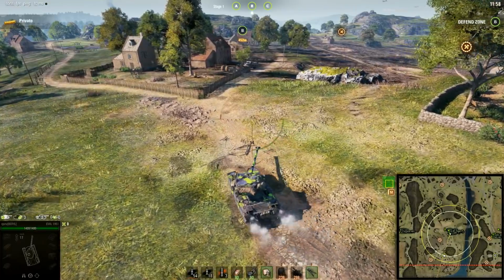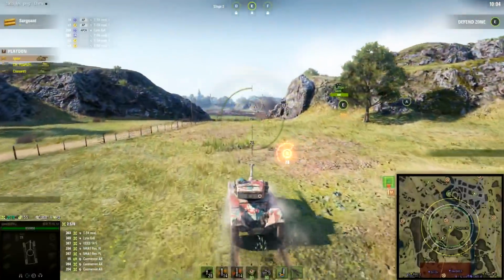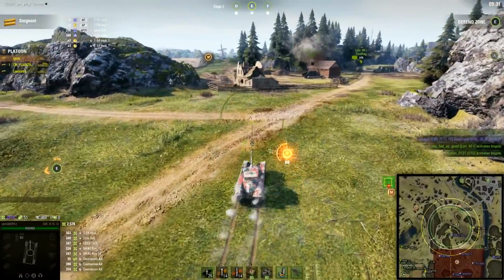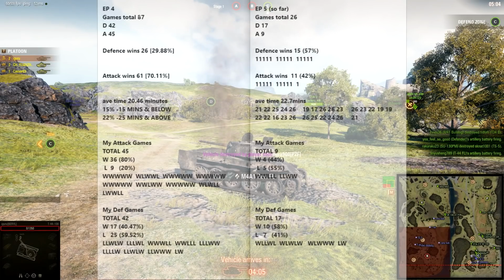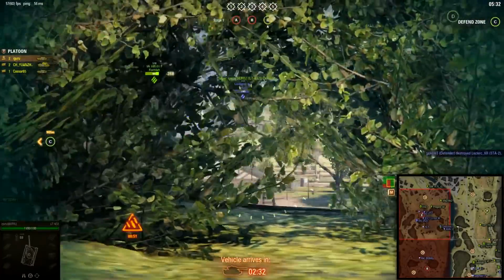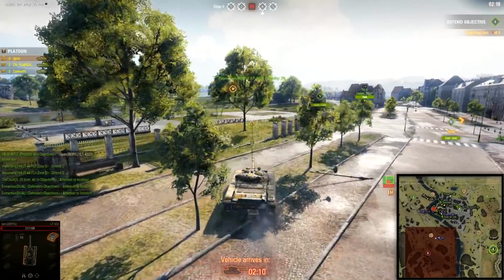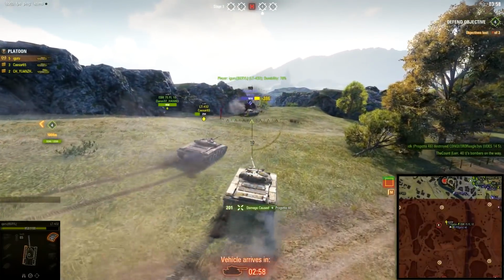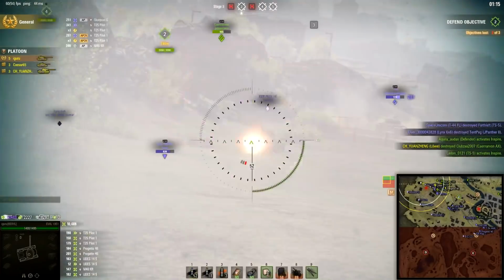World of Tanks FRONTLINE changes UPDATE .. breathtaking ?!!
Combat reserves are changing the way we play this mode !!
EP 5 (so far)
Games total 34
D 16
A 18

Defence wins
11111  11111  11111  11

Attack wins
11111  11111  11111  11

ave time 22.7mins
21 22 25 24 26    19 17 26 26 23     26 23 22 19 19
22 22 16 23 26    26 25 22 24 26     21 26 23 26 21
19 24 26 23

My Attack Games
TOTAL 16
WWLLL   LLWWL    LLWLL     W

My Def Games
TOTAL 18
WLLWL  WLWLW  WLWWW  LWL

0:16 Emil 1951
3:35 EBR 75
5:39 T44-100
12:00 LT432
23:52 Emil 1951